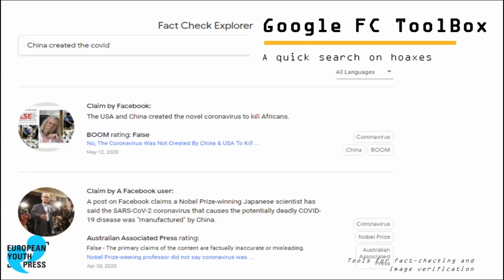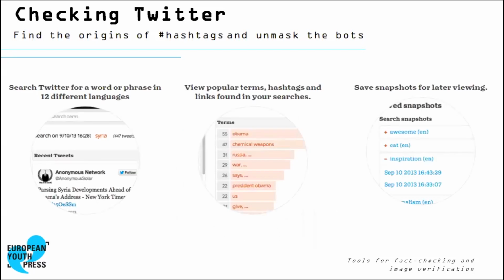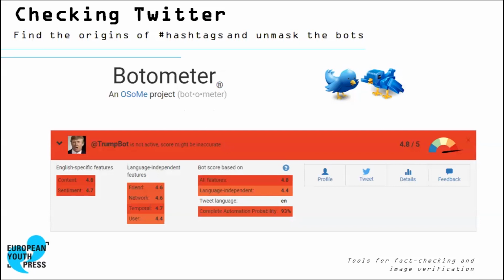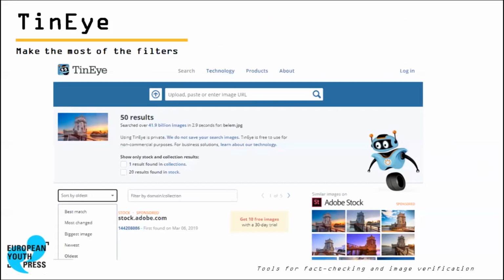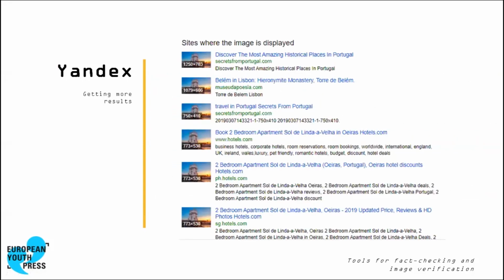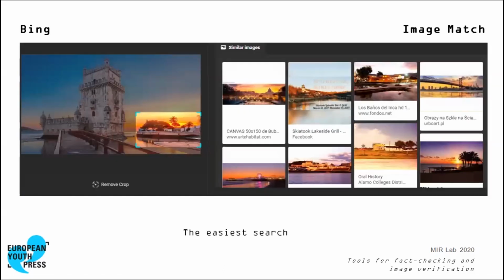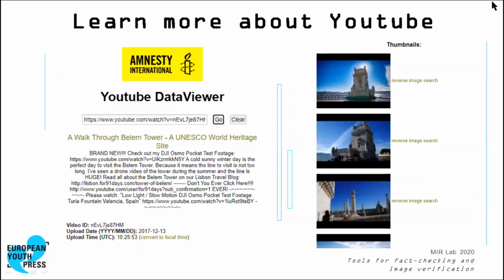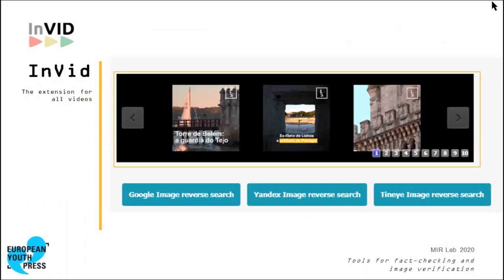TOPIC 3 POWERPOINT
Tools for checking the information and image verification